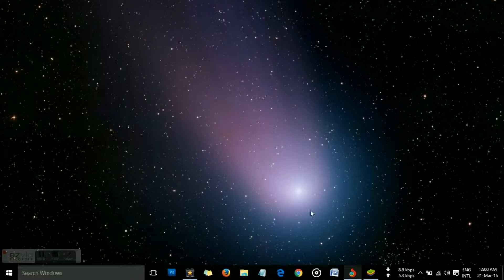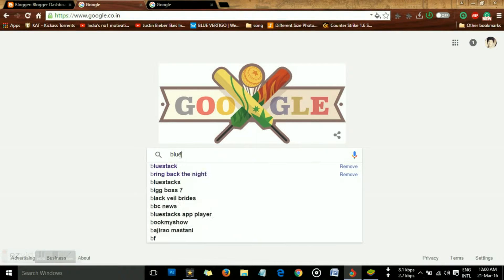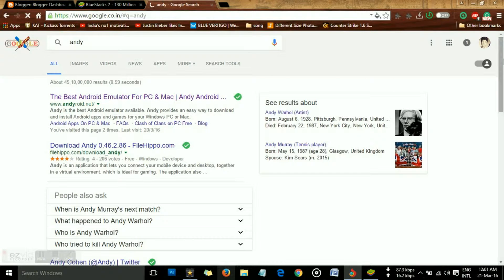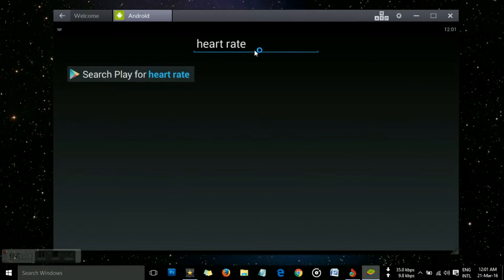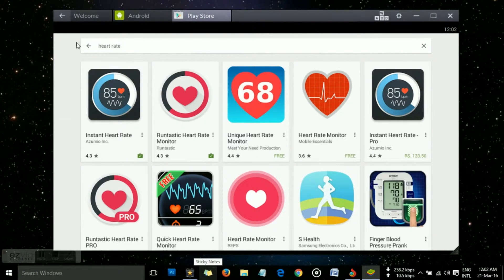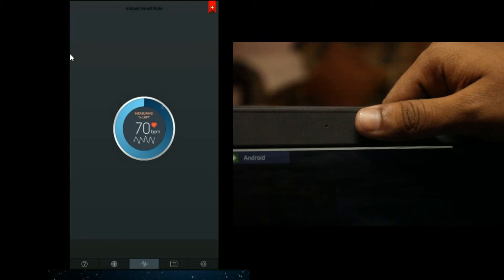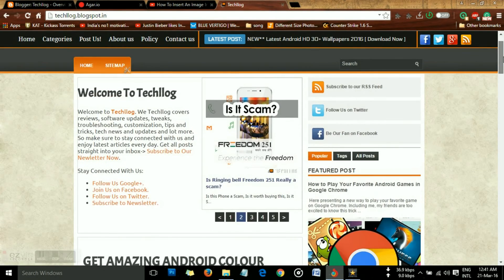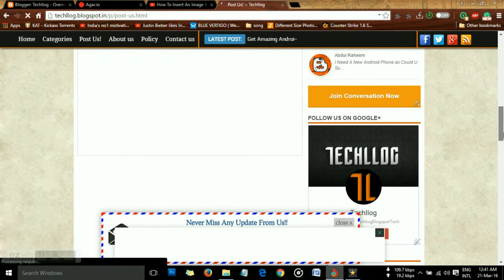How To Measure You Heart Pulse Rate With A WebCam!!